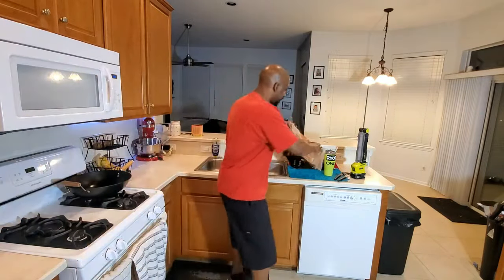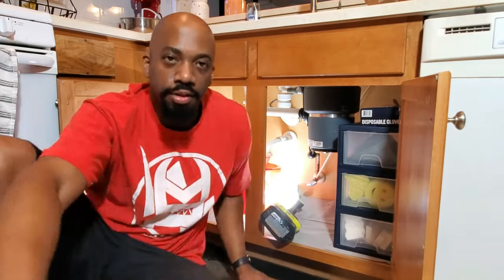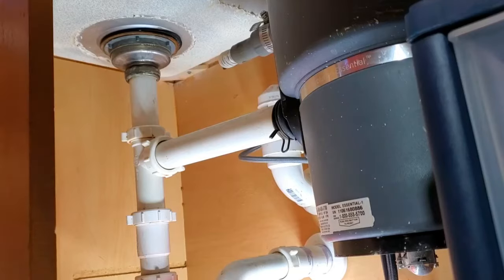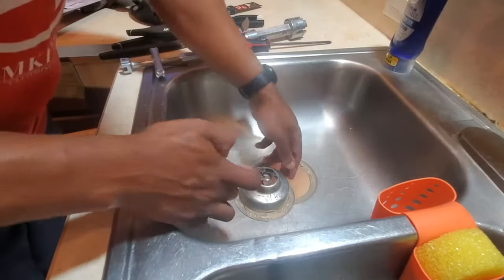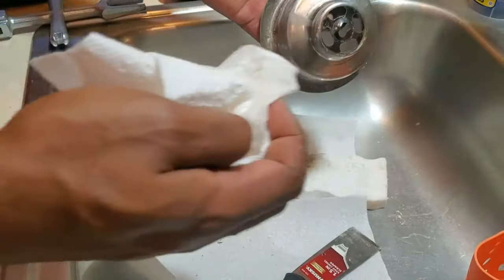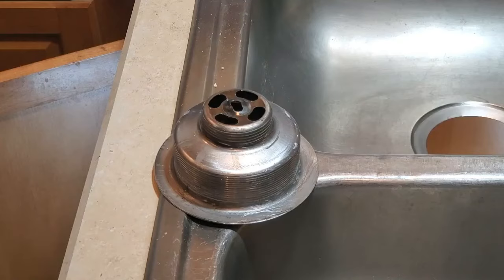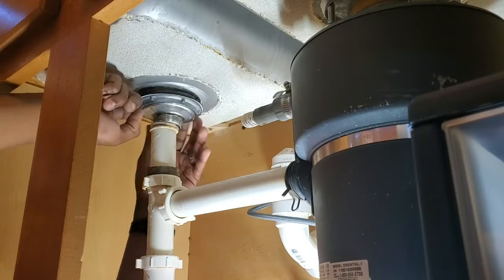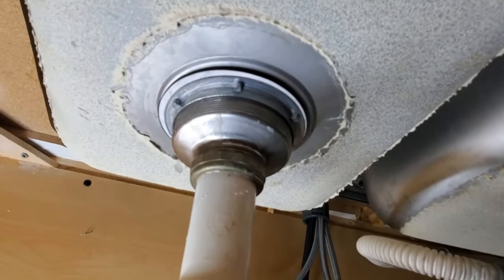Leaking Kitchen Sink - Gasket Replacement Tutorial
I show you how to replace a leaking gasket on a kitchen sink drain.